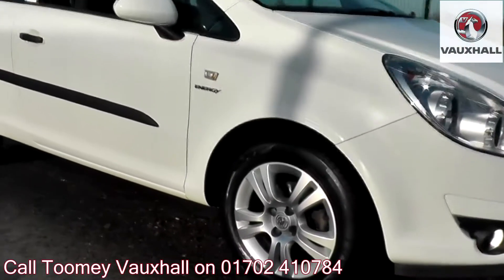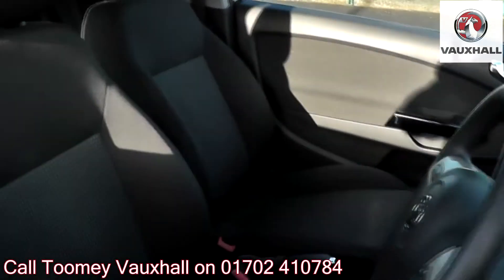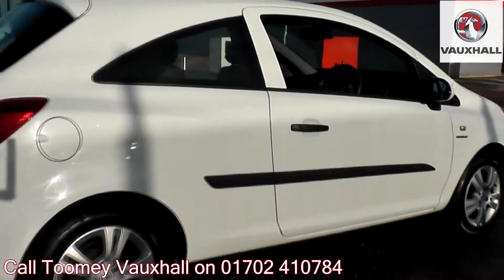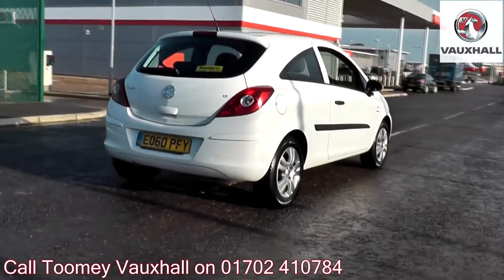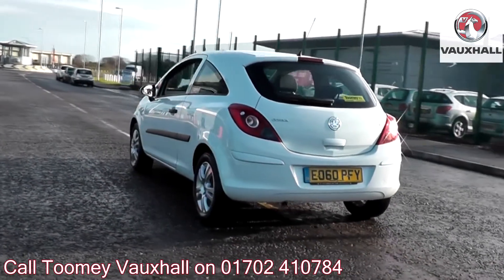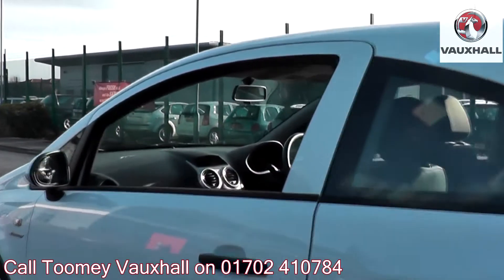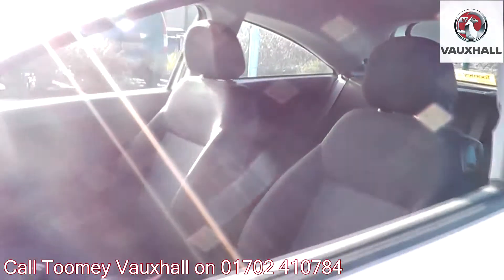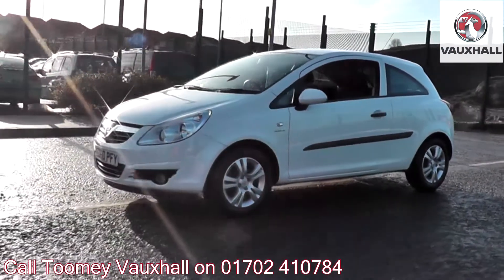2010 Vauxhall Corsa Energy 1.2l white EO60PFY for sale at Toomey Vauxhall Southend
2010  Vauxhall Corsa  Energy  1.2l white EO60PFY for sale at Toomey Vauxhall Southend Manual  Petrol  3 Doors  Hatchback